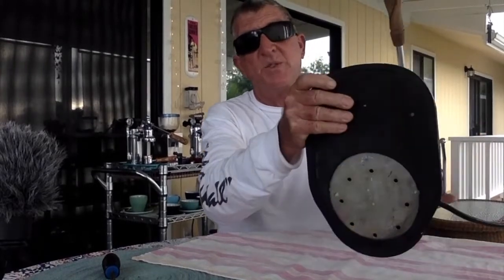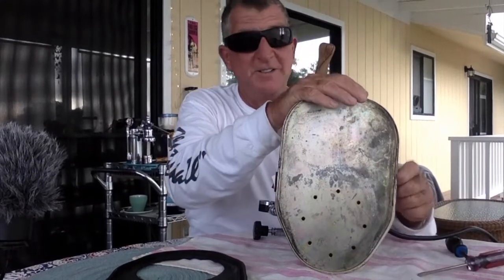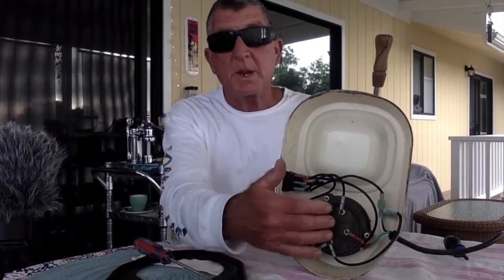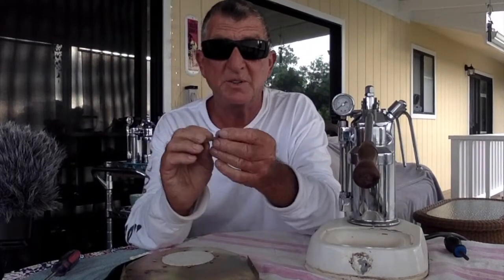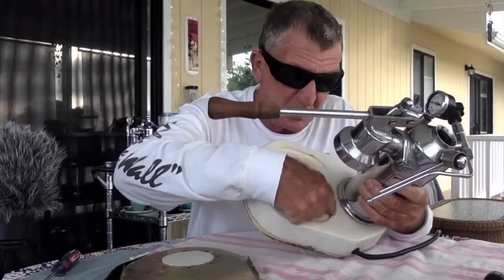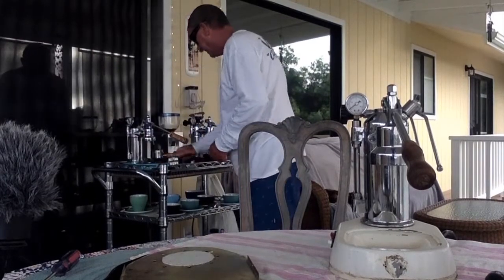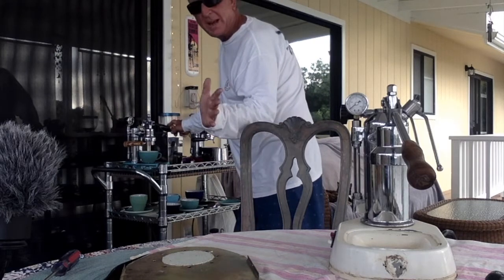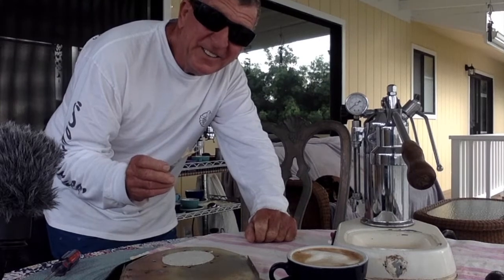Time for Fun and Whimsy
Start of a Small base Job and adding a little Whimsy and Fun to Ms Candido , Afternoon Gummy and Espresso